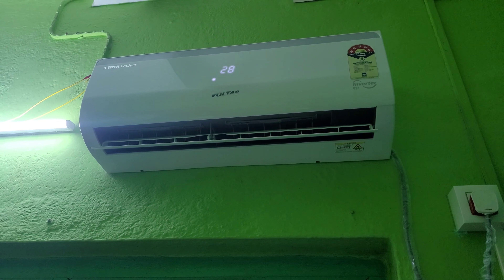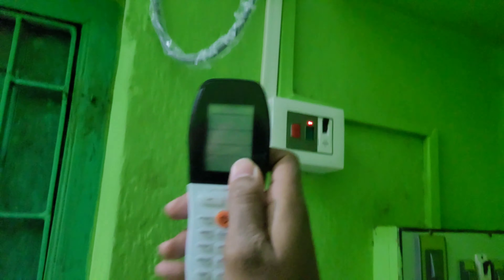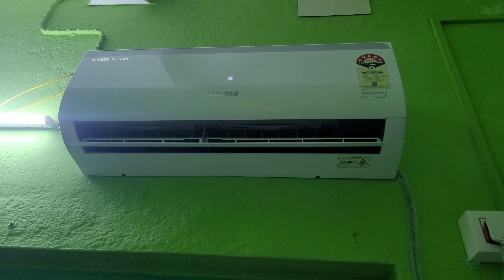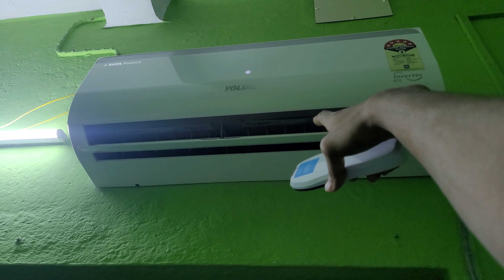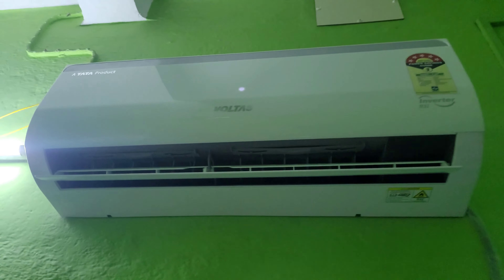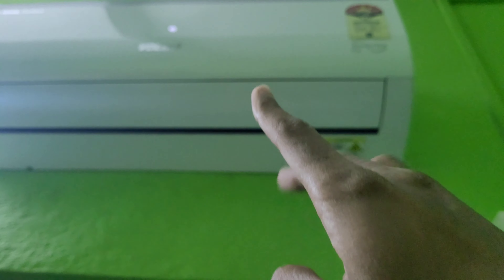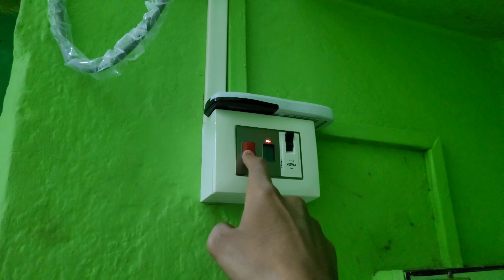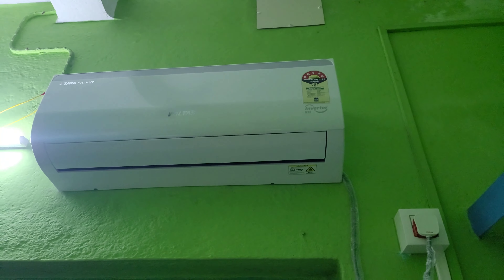How to turn off AC